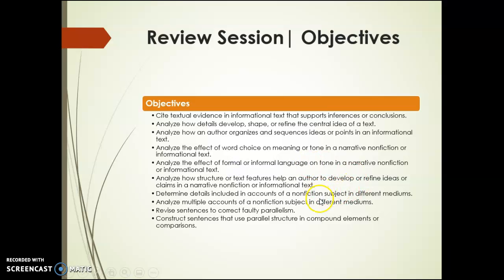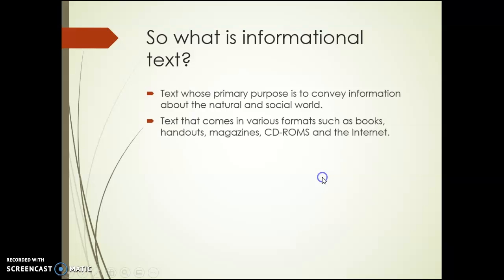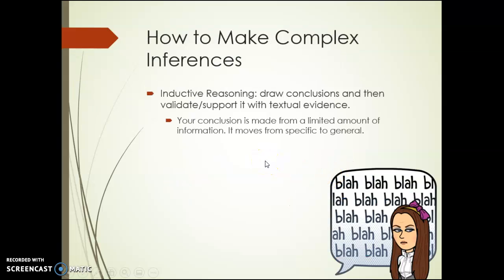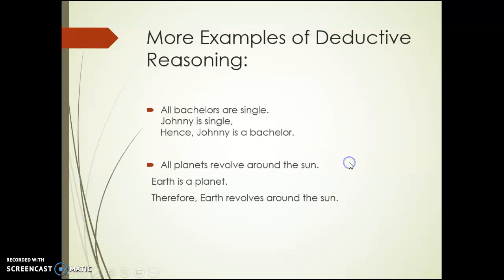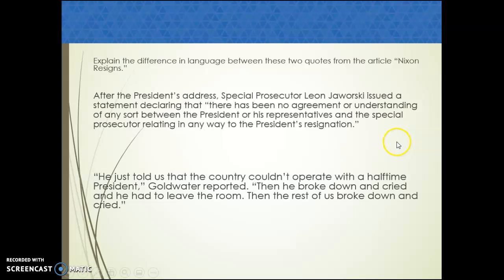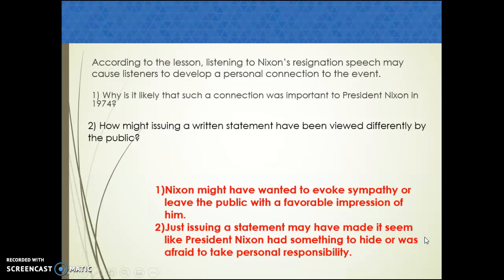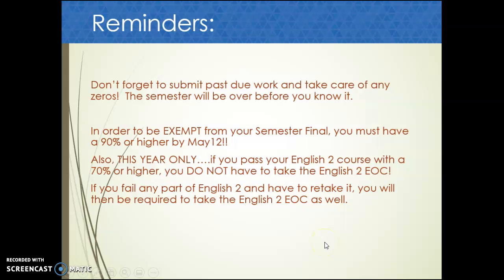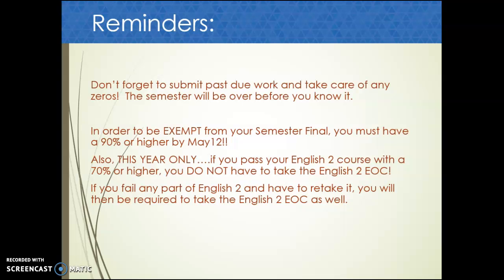Unit 5 Review